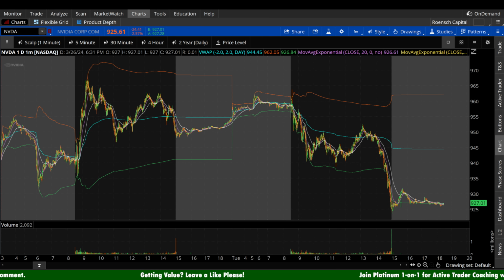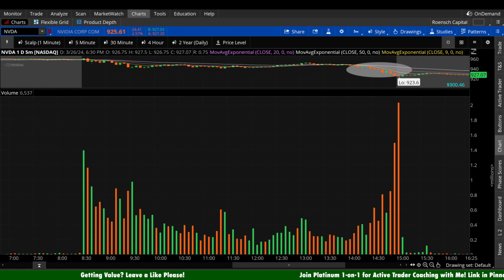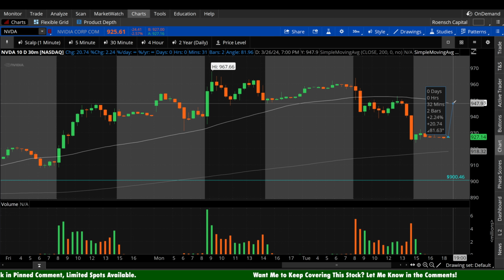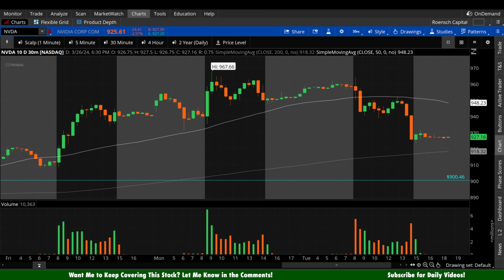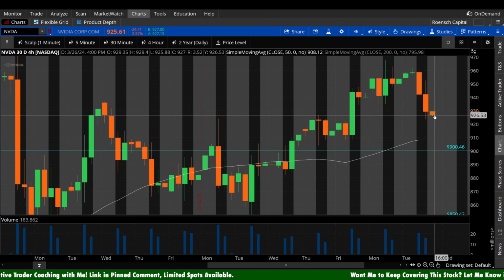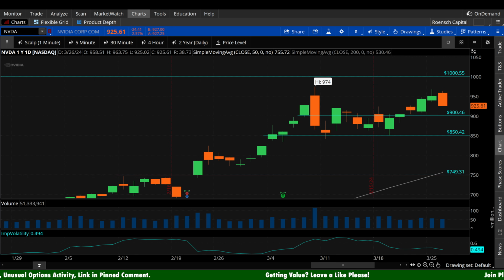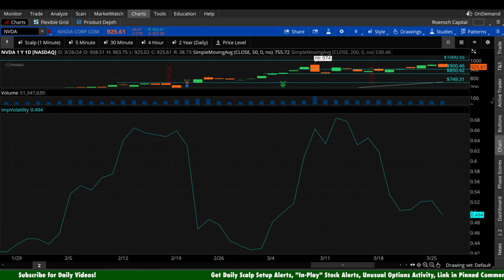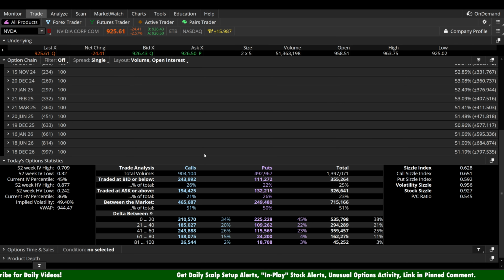Nvidia Stock Price Targets & Prediction for Wednesday, March 27th | NVDA Stock Analysis